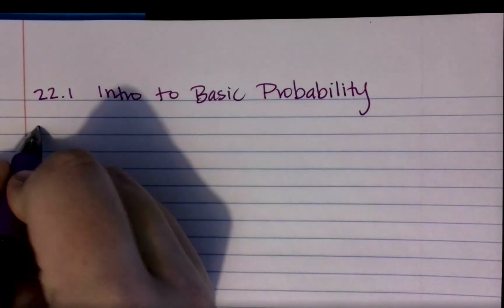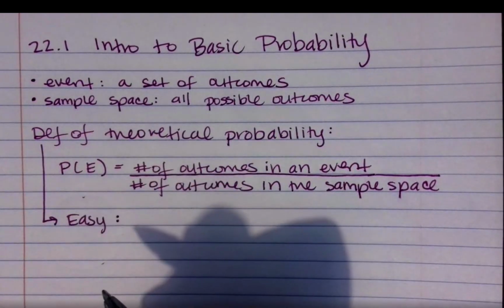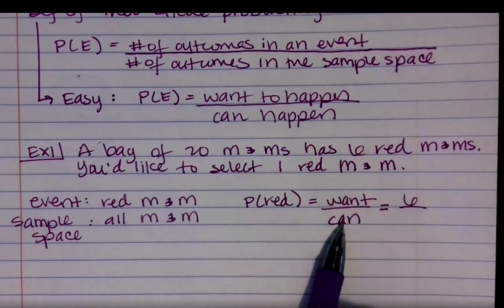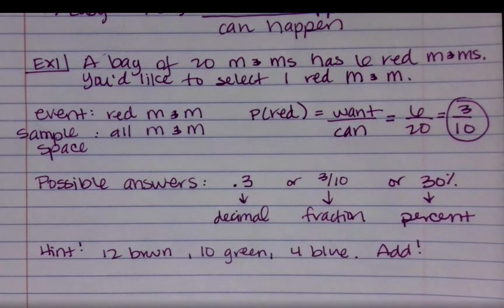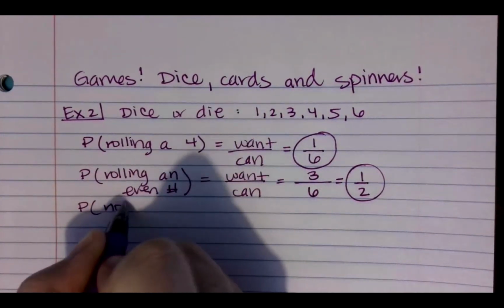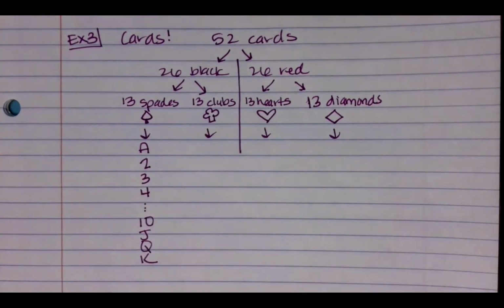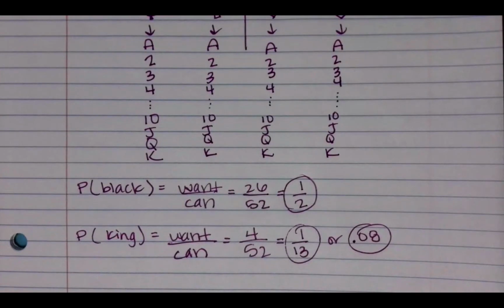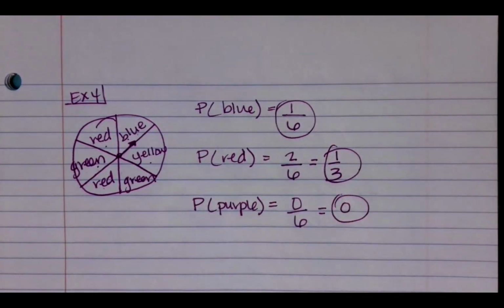Math 2C: 20.2 - basic probablity